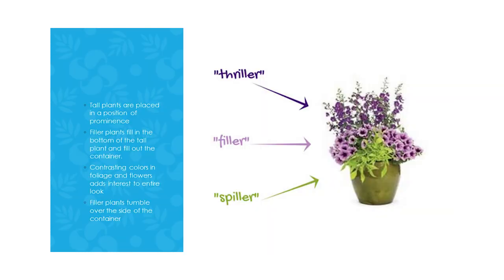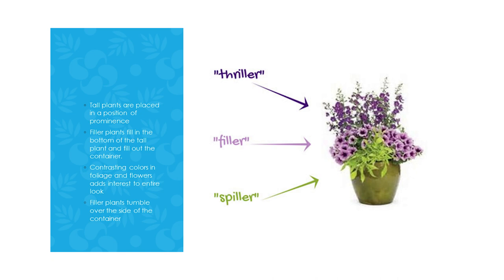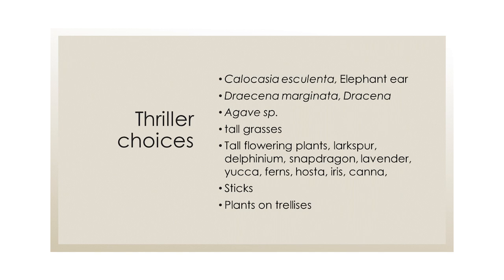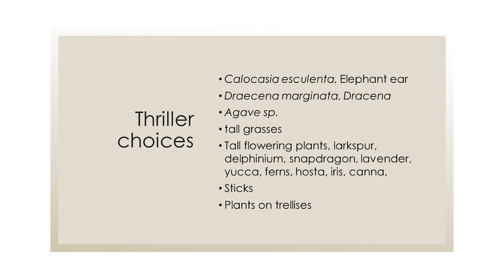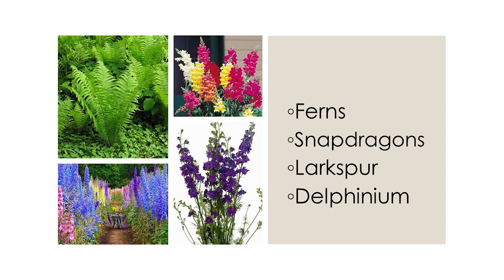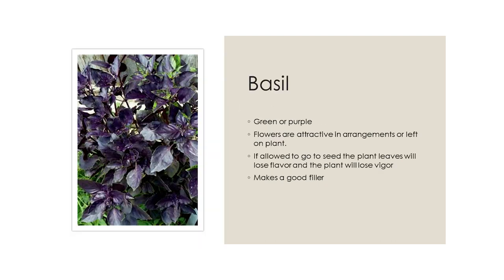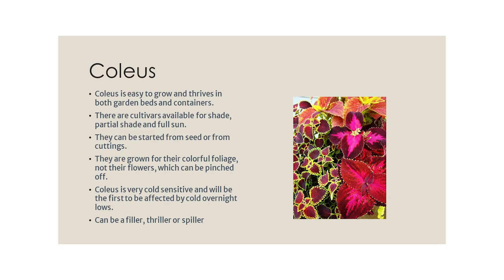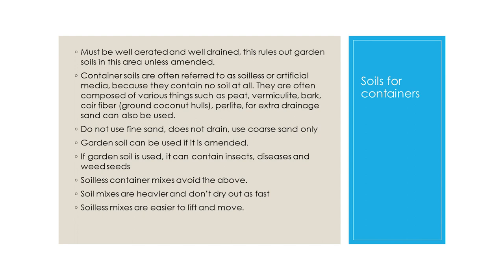In the Garden: Container Gardening - March 27, 2023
Looking for a great way to grow plants or vegetable without getting out in the yard, then check out Container Gardening with Master Gardener Carol D. Reese.